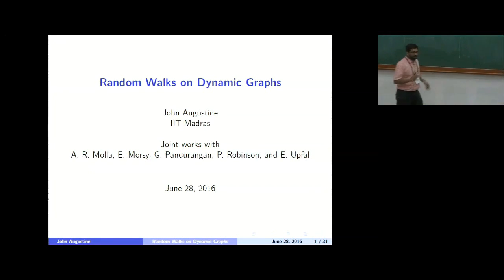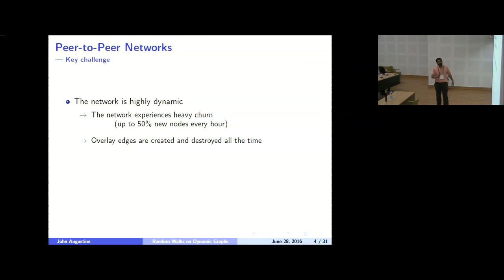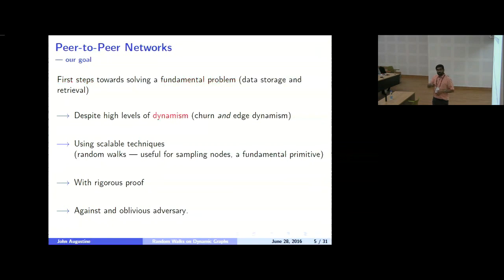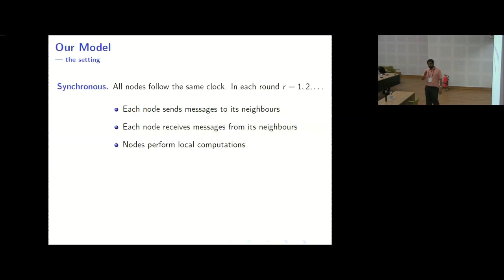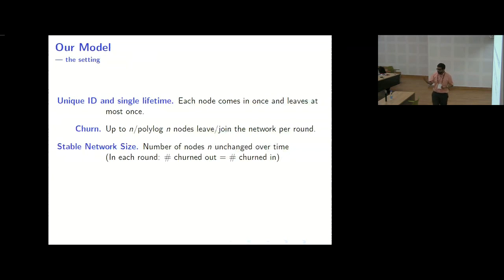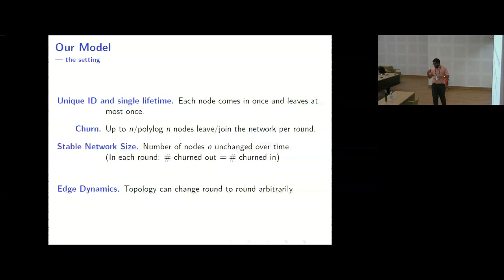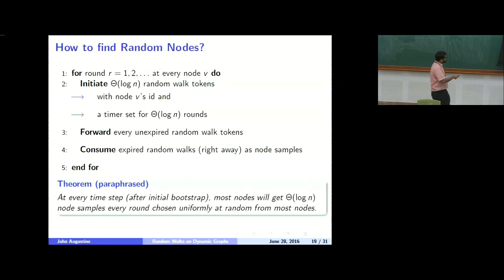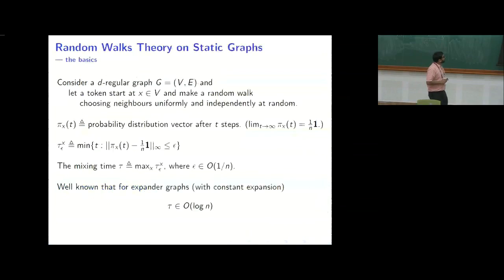Random Walks on Dynamic Graphs by John Augustine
Games, Epidemics and Behavior

DATES: Monday 27 Jun, 2016 - Friday 01 Jul, 2016

DESCRIPTION:
The two main goals of this Discussion Meeting are: 1. To explore the foundations of policy design for controlling epidemics, using a broad class of epidemic games on complex networks involving uncertainty in network information, temporal evolution and learning and 2. To gain a better understanding of information flow that could assist in elucidating the complex mechanisms that underlie a variety of human dynamics and organizations giving rise to the ongoing Cambrian-style explosion in online social media. It will bring together topics in mathematical epidemiology, game theory and multi-agent systems, discrete dynamical systems, complex networks and economics, and will present new connections and opportunities for collaboration to participants. Some of the specific technical issues we expect to be discussed include:

Behavioral and game theoretical models on epidemic dynamics
Design of interventions to control epidemics and policy planning
Co-evolution of epidemics, behavior and network structure
Evolutionary games in epidemics
Agent-based models of epidemics
Phase transitions and critical phenomena
Clustering and community formation
Diffusion and spread of information
Synchronization and rendezvous
Structure and function of interdependent networks
Cascades and Shocks
Random walks
Contagion and influence
Chaos and nonlinear dynamics

ORGANIZERS: Deeparnab Chakrabarty, Niloy Ganguly, Rajmohan Rajaraman and Ravi Sundaram

0:00:00 ICTS
0:00:03 Games, Epidemics and Behavior
0:00:10 Random Walks on Dynamic Graphs
0:06:27 Peer-To-Peer Networks - a backdrop.
0:10:39 Dynamic Networks.
0:11:18 Our Model
0:17:04 Our Results
0:18:32 A Long Term Task in a Short Lived Life
0:19:46 Creating a Committee
0:20:21 Committee Maintenance
0:21:52 How to find Random Nodes?
0:24:21 Random Walks Theory on Static Graphs
0:25:08 Random Walks Mix Well in Edge Dynamic Graphs
0:26:03 What about churn?
0:26:46 The Dynamic Sampling Theorem
0:28:20 Proof of the Dynamic Sampling Theorem
0:29:43 Related Works
0:29:45 Open Problems